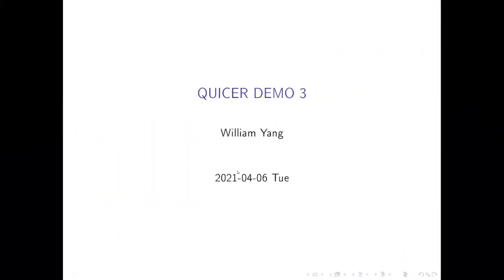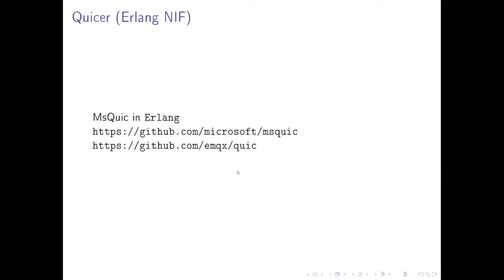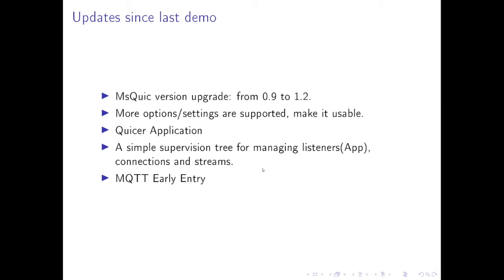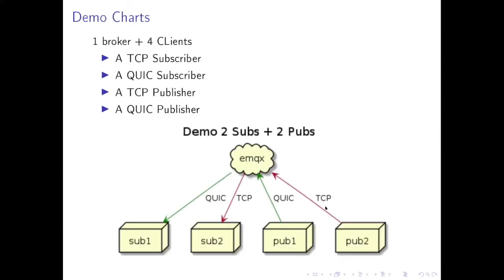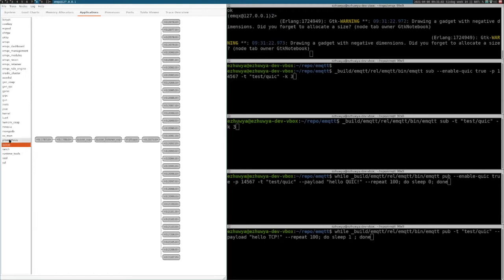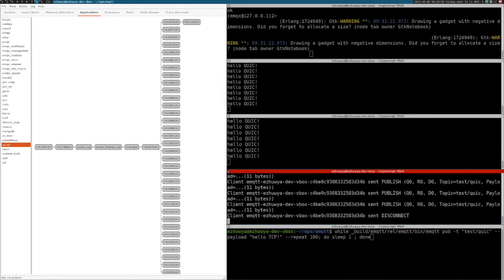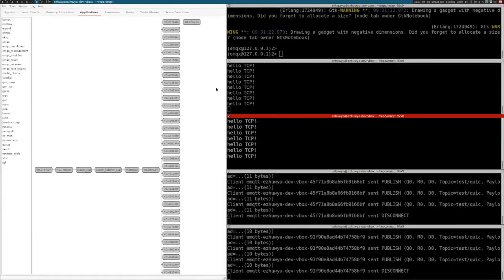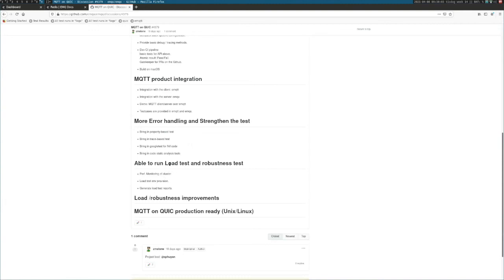MQTT on QUIC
This is the third demo from the QUIC project, (flashback: the first was MsQuic NIF PoC, the second was the QUIC echo server from two weeks ago). We are now finally ready to demo MQTT on QUIC integrated into EMQ X.